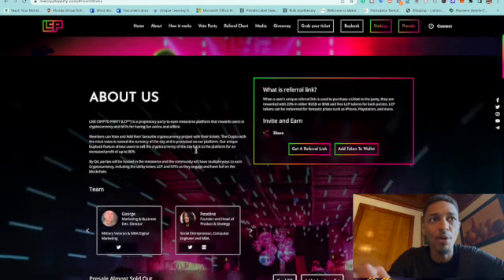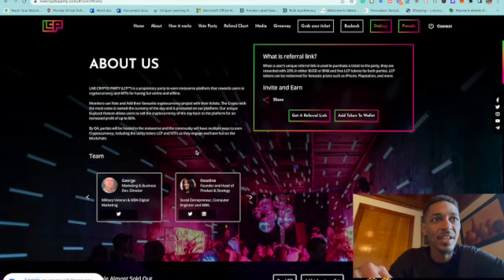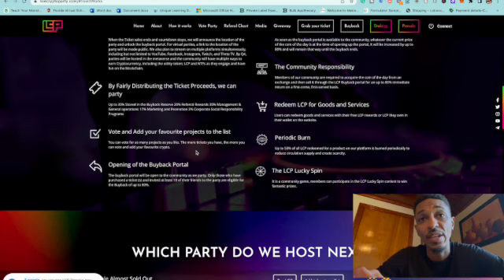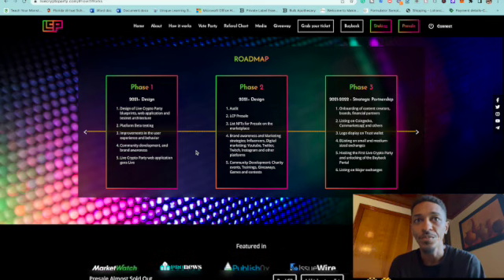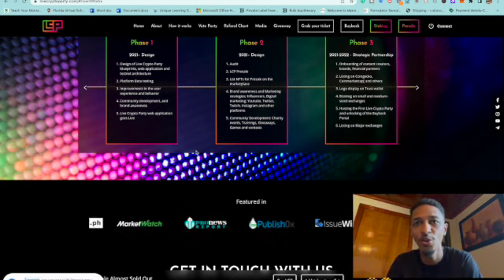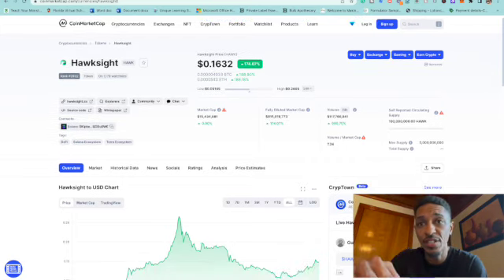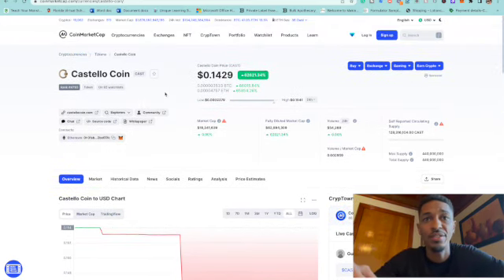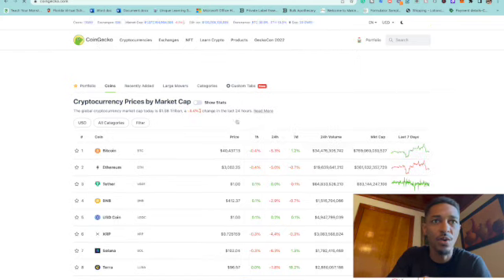Everything you need to know about Live Crypto Party Token| New Coin Alert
What's up crypto investors, on our channel we go over Crypto coins you need to know about. Don't forget to show support by clicking the links below for the best deals in crypto.

Earn $30 in DAI

Gain $10